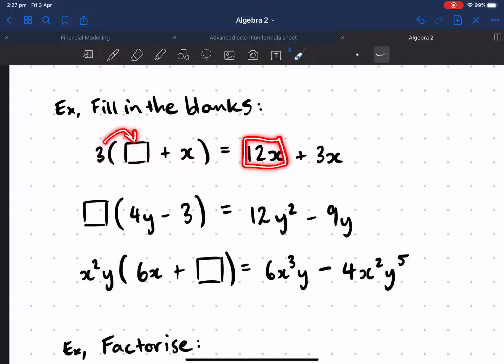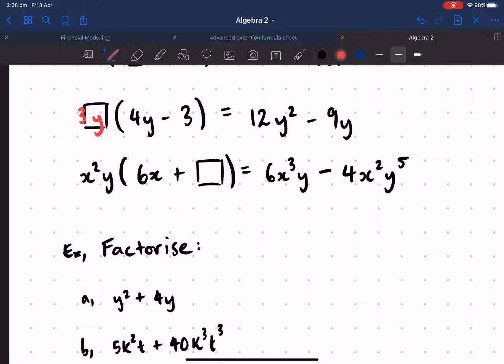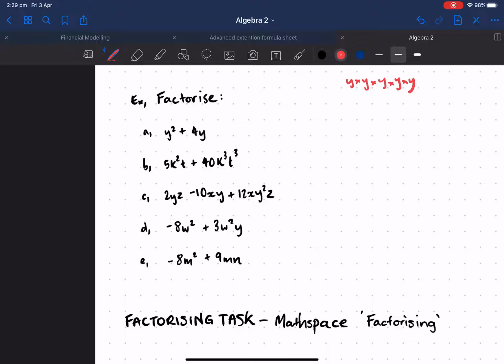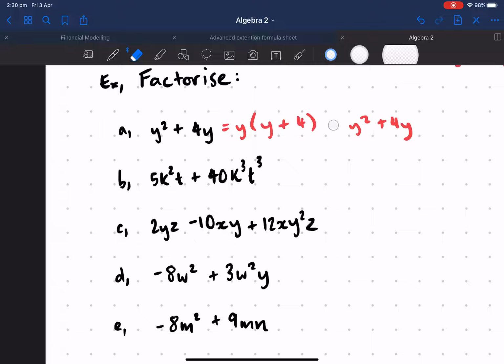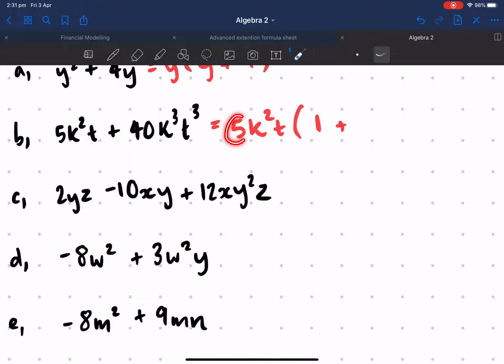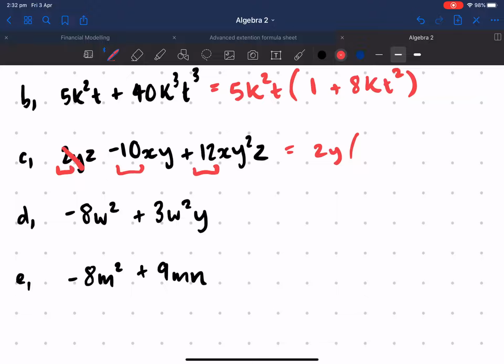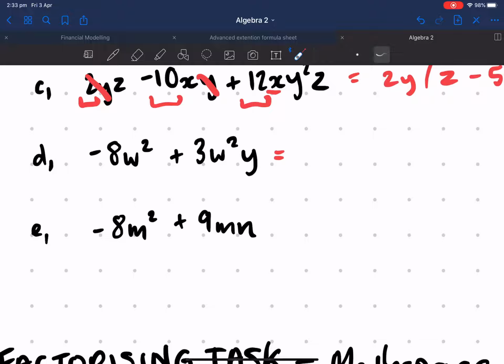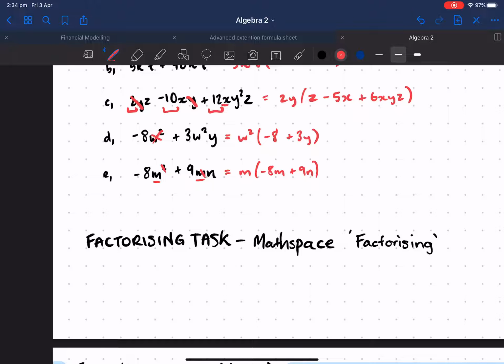Factorising Part 2/2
Algebra Term 2